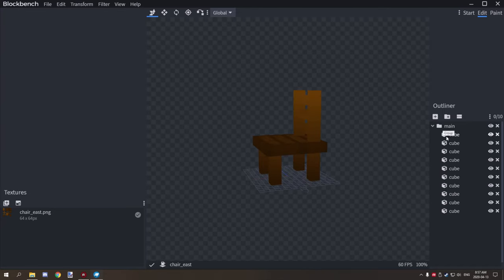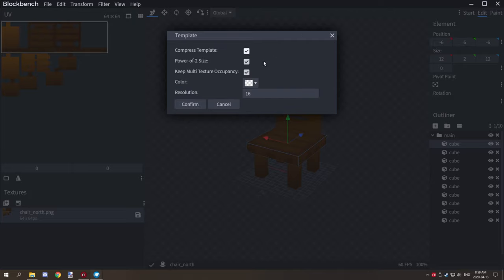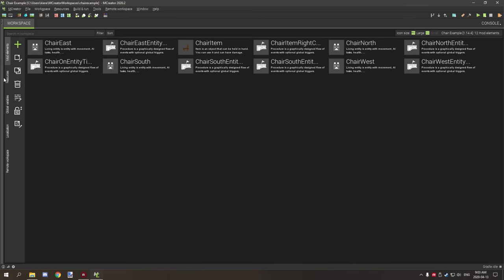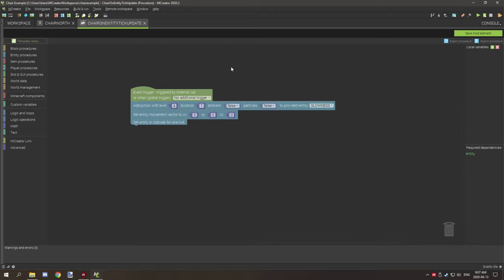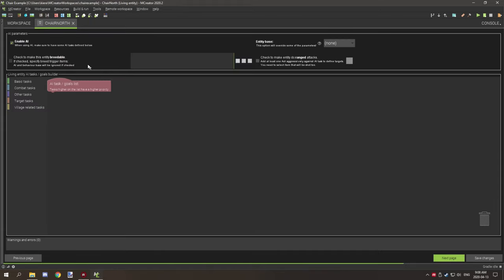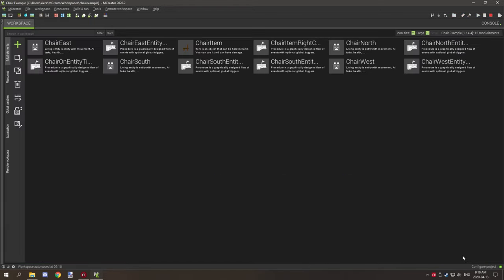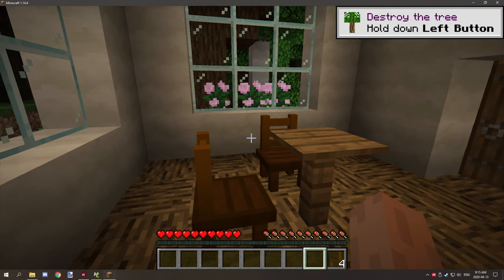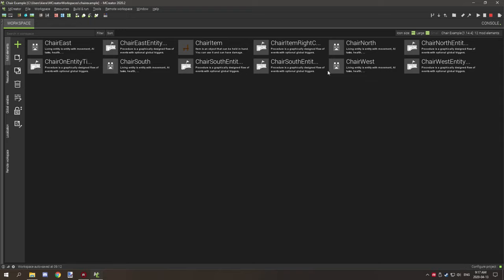MCreator Tutorial: How to make a chair | 2020.2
In today's tutorial I will be teaching you how to make a very basic chair for your Minecraft MCreator mod. There is room for improvements but for now this will be the first tutorial for this project.

► UPDATES & NOTES
- Apr 14, 2020:
There is an issue with the seat rotation due to the way the way the chair is rotated in Blockbech. I have future plans on fixing this issue when I have some time.

- Sep 04, 2020:
A new tutorial is released that fixes the issue from Apr 14th and updates the code to work with source and target entity blocks.

► SERIES
This tutorial series will teach you some fun interesting projects for MCreator 2020.2 for Minecraft 1.14.4. We will be using procedures, and elements to make some new mechanics make some community suggested ideas for projects.

► CREDITS
- Producer: Kieran Martin,
- Script Writer: Kieran Martin,
- Planner: Kieran Martin,
- Editor: Kieran Martin,
- Narrator: Kieran Martin,
- Graphics Editor: Kieran Martin

► OFFICIAL LINKS
Official NorthWestTrees Gaming website!